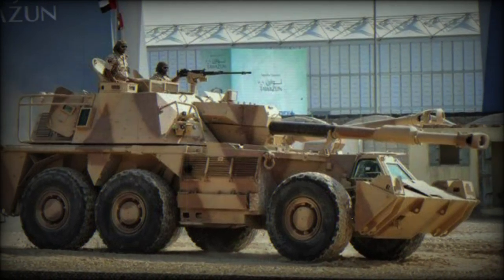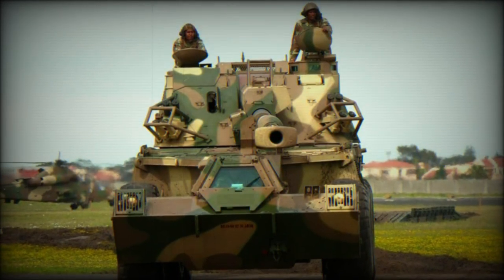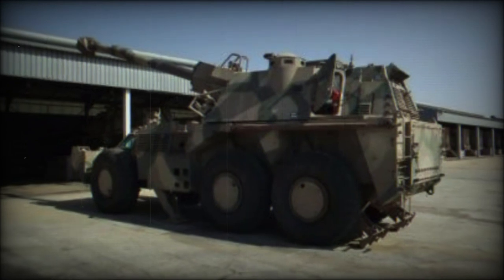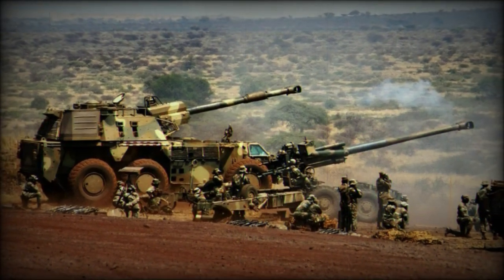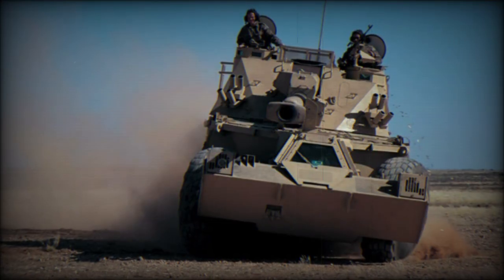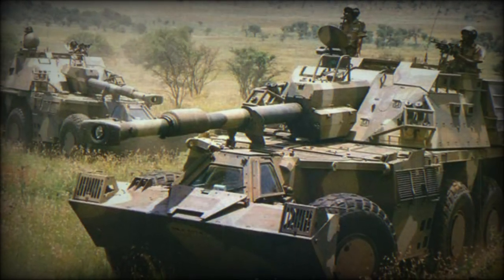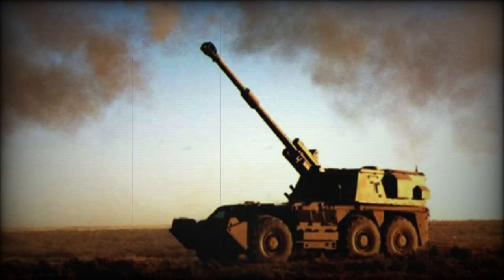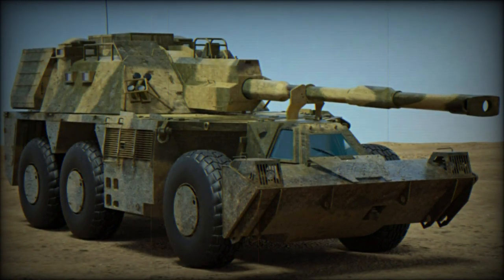Denel GV6 Renoster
The G6 "Rhino" is an indigenous South African self-propelled artillery platform utilizing a six-wheeled chassis and armed with a 155mm main gun in a traversing turret. The G6 has since proven a highly accurate gunnery platform showcasing excellent mobility in limited actions to date though only seeing light production numbers and limited export orders since its inception. The G6 "Rhino" is also referred to as the "GV6 Rhino" in South African National Defense Force nomenclature.

Development of a new wheeled artillery system was initiated by the ever-growing South African military complex during the latter part of the 1970s, culminating in the first pilot vehicle of the G6 being made ready in 1981. The vehicle was a 6x6 all-terrain design centered around a modified version of the G5 towed field howitzer - this armament piece also being produced by Denel Land Systems since 1982. Despite it not being available in quantitative production numbers at the time, the vehicle was already being fielded in combat operations during the South African Border War of 1987/1988. Full-scale production of the G6 would begin in 1987 out of Denel facilities and it would not be until 1988 that the vehicle saw formal introduction into service with the SANDF. Once in service, the G6 would be called upon to provide infantry fire support as well as cover fire for advancing mechanized forces. Its highly mobile frame coupled with its turreted armament meant that the G6 could engage enemies both directly and indirectly as required.

The G6 design is characterized by its low-silhouetted hull fitted atop a six-wheeled chassis - a very unique appearance when compared to similar self-propelled gun platforms in this class. There are three large, rubber-tired road wheels to a hull side with the rear-most pair set apart from the front-most pair. Only the front-most pairing is steerable though all wheels are driven by the powerpack. The front of the hull is low-set with a shallow and short glacis plate and protected headlights. The driver maintains a center-front position in the hull behind a three-sided windowed cockpit complete with fold-up armor panels. The hull roof is relatively flat with a large turret emplacement featuring sloped sides and housing the 155mm howitzer armament. There are vision and gun ports along the turret sides for basic point defense allowing the turret crew to engage enemy soldiers with personal weapons from within the relative safety of the vehicle. The barrel is capped by a single-baffled muzzle brake and a fume extractor is clearly identified along the forward portion of the barrel. The gun base sports the recoil housing and elevation mechanism. Overall panel construction of the G6 consists of welded steel providing basic armor protection to the crew and critical internal systems alike. As with most other armored vehicles, armor protection for the G6 is strongest along the front facing - capable of withstanding enemy rounds up to 20mm in caliber. The sides and rear of the vehicle are more vulnerable to the these weapon types but are generally sufficient against smaller caliber arms. As the G6 is not intended for frontline service, this limitation is somewhat negligible. The base production G6 weighs in at 46.5 tons and is crewed by six personnel including the driver, vehicle commander, gunner and loaders.

Primary armament for the G6 is the 155mm T6 L/52 main gun. Up to 47 projectiles of 155mm ammunition are carried aboard and these are issued with 50 charges and 64 primers/fuses. Elevation of the gun is limited to +75 and -5 degrees with 80-degrees of traversal in either horizontal direction. Ammunition types include standard High-Explosive Fragmentation (HE-FRAG) as well as and general incendiary, illumination and smoke types conforming to NATO artillery standards. There is an integrated semi-automatic loading system which allows for sustained rates of fire and quick setup and response times. Basic range utilizing standard ammunition is out to 19 miles though this can be extended out to nearly 24 miles with rocket-assistance as needed. A rate-of-fire is between six and eight rounds per minute with sustained levels of two rounds per minute being reported. The vehicle's wheeled nature means that it can fire a round and quickly relocate to a new position to repeat the process, giving the enemy little to fire at in return. When set up for general transport, the gun is affixed to the hull roof just behind the driver's position to stabilized the barrel. Recoil legs, fitted between the first and second tire pairs, are lowered for firing to help support the inherently violent recoil of the 155mm main gun.